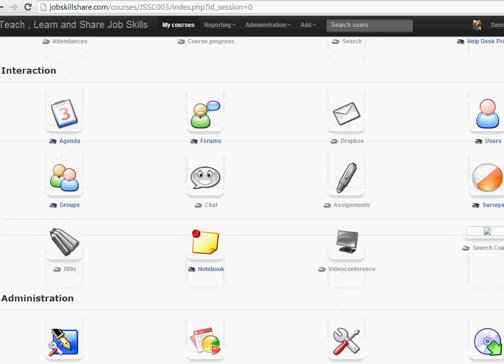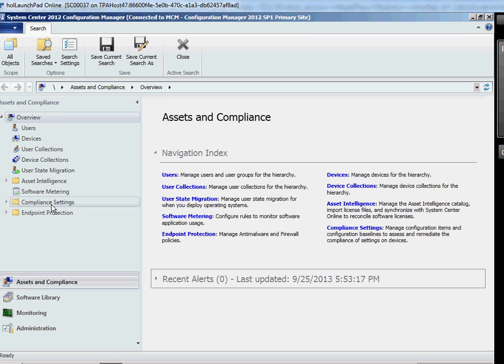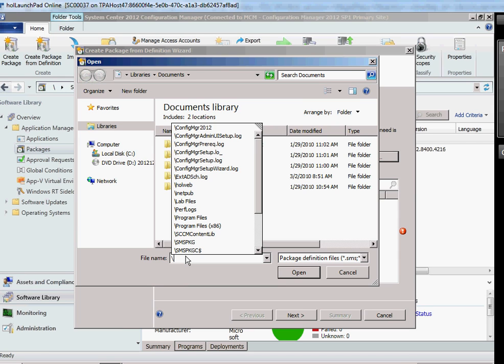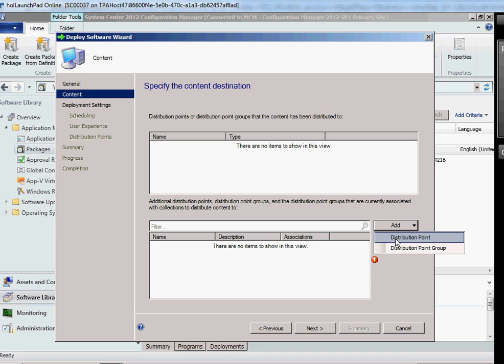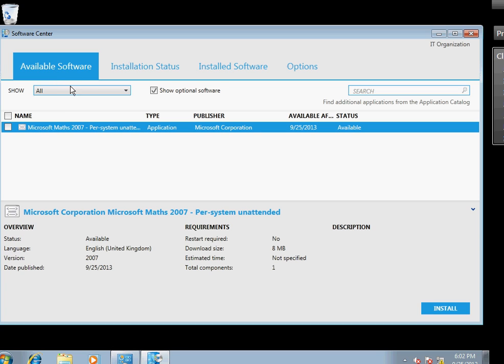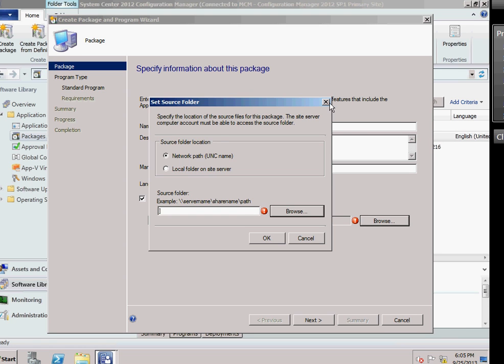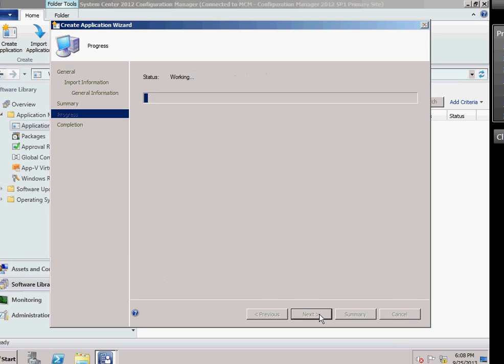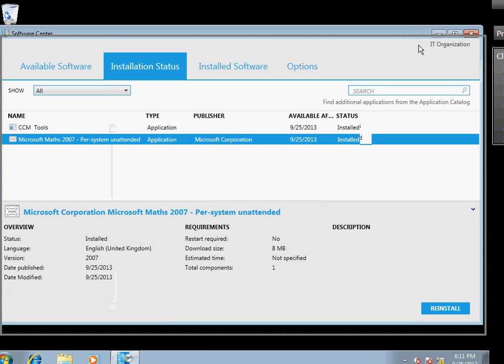Help Desk Course: Software Deployment SCCM